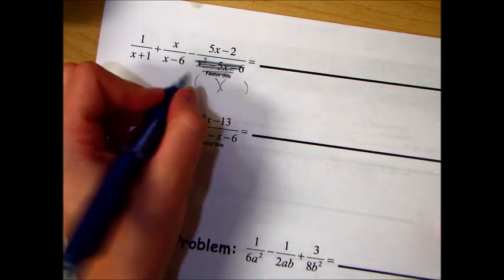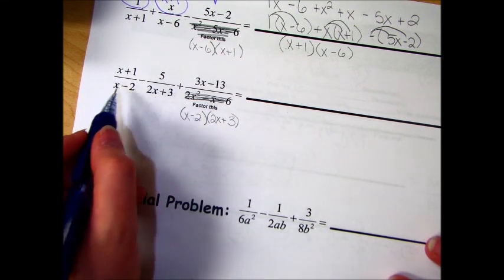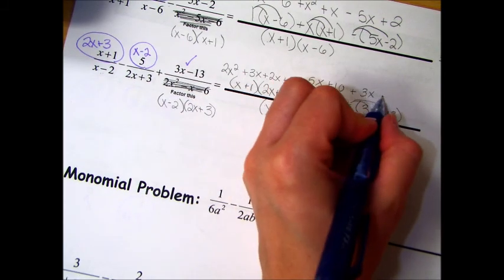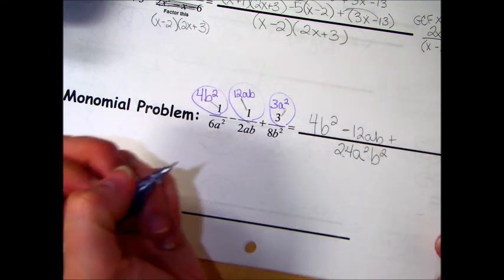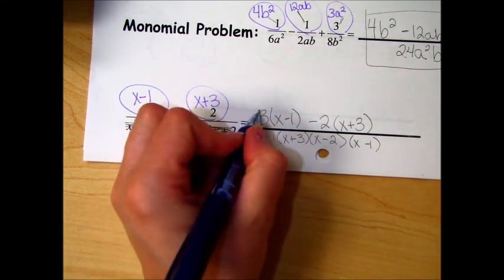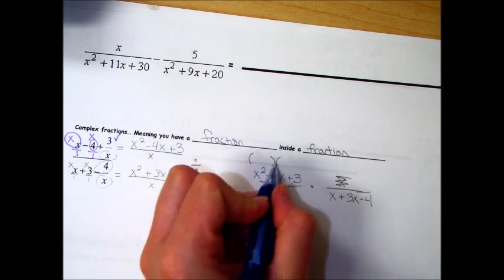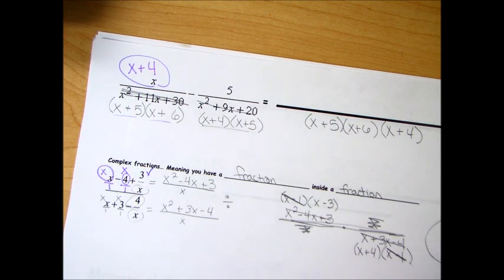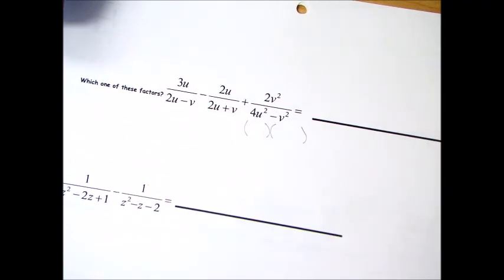8 5 Adding and Subtracting Rational Expressions Part 2